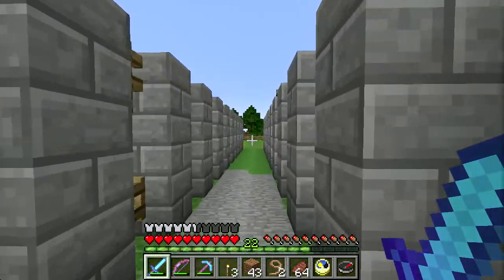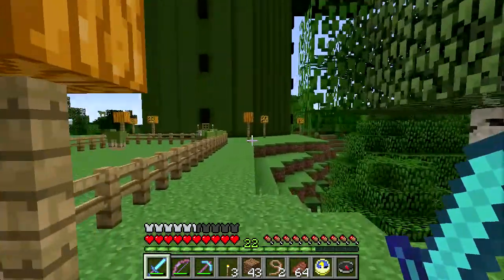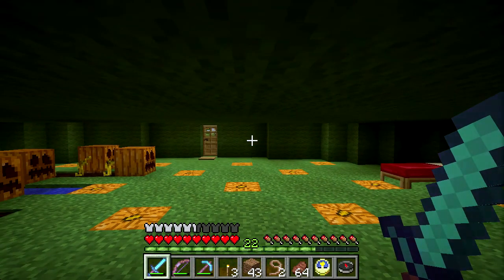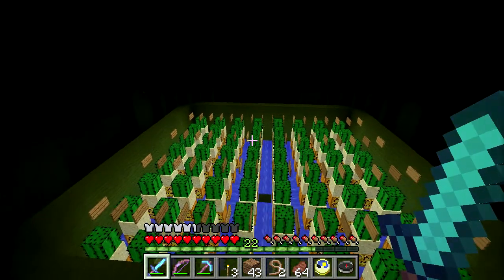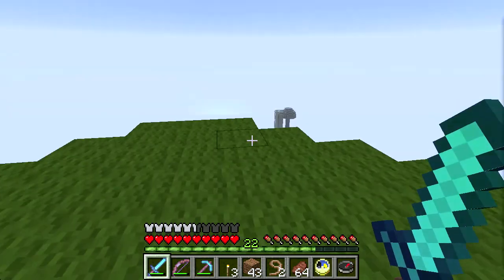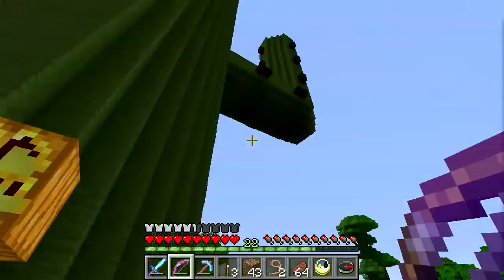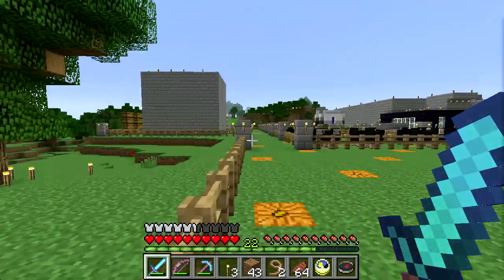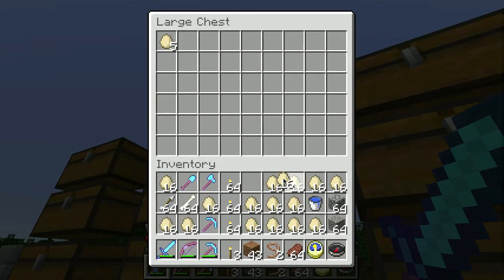Minecraft Maker Ep 26 - Cactus Farm Showcase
In which we show off the completed cactus farm